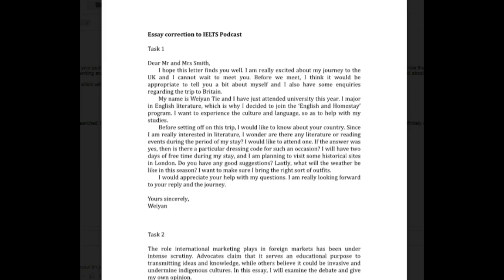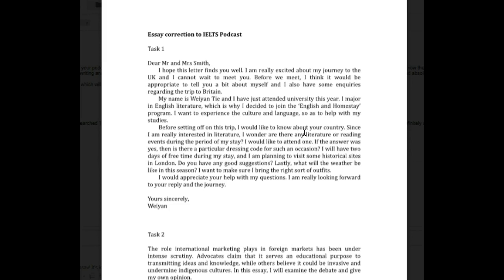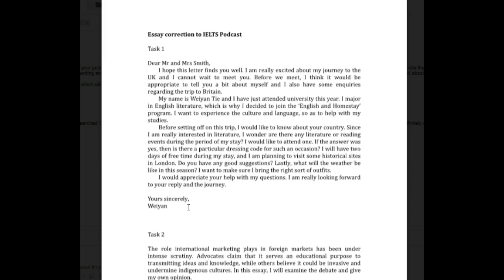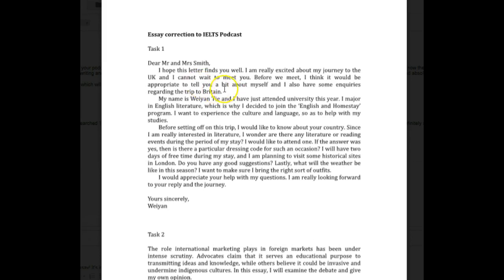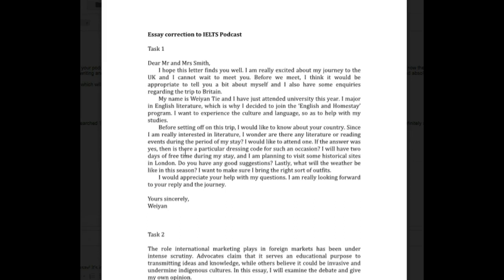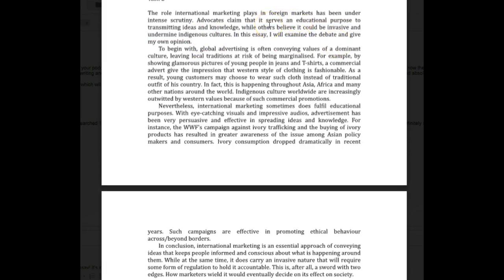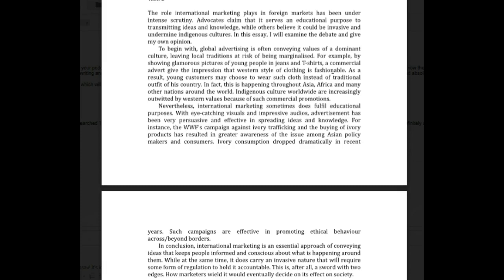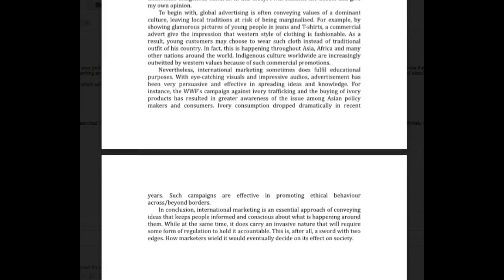IELTS Essay Correction - Weiyan - excellent!!!